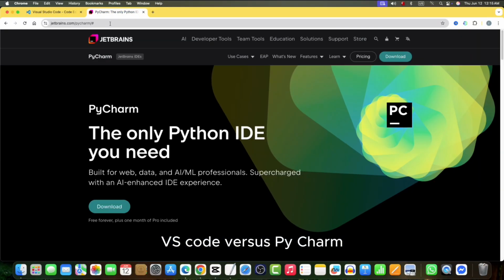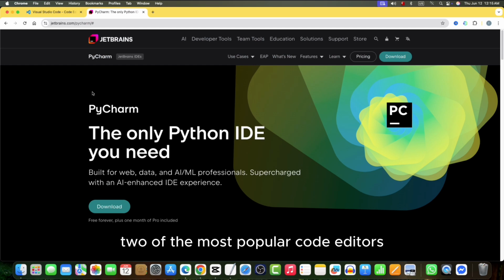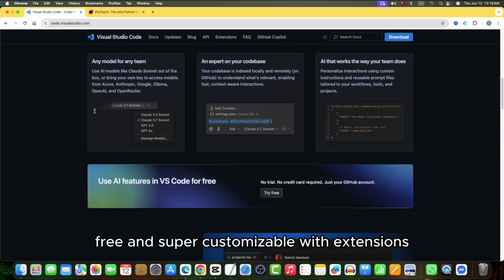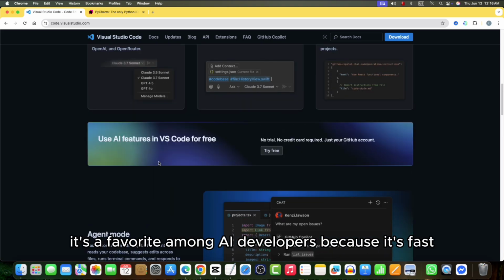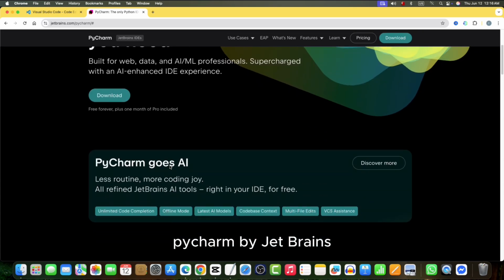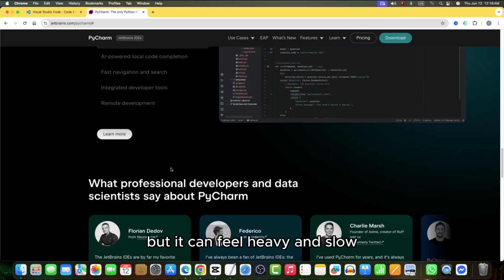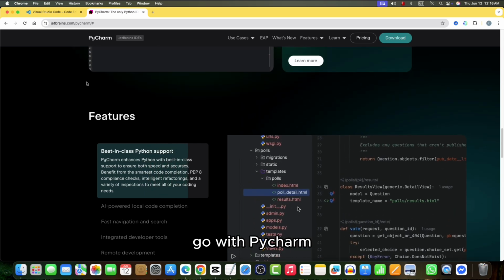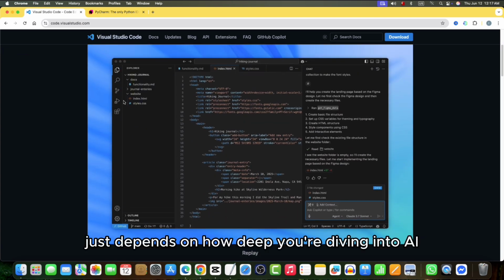VS Code vs PyCharm – Which Is The Best Ai Code Editor?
In this video, we compare Visual Studio Code (VS Code) and PyCharm —two of the most popular code editors for Python developers. VS Code is a lightweight, highly customizable editor with strong extension support, while PyCharm is a powerful, Python-focused IDE built for professional development. We break down both based on features, performance, ease of use, debugging tools, and AI integration. Whether you're a beginner or an experienced developer, find out which tool boosts your productivity for Python projects.